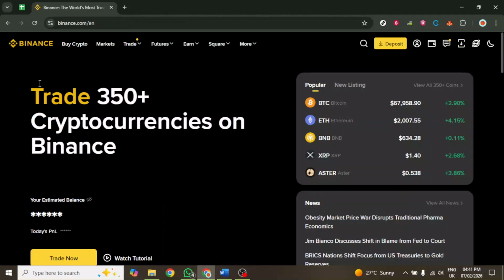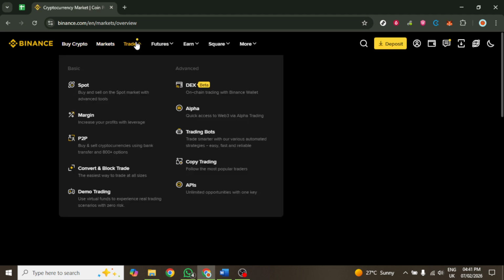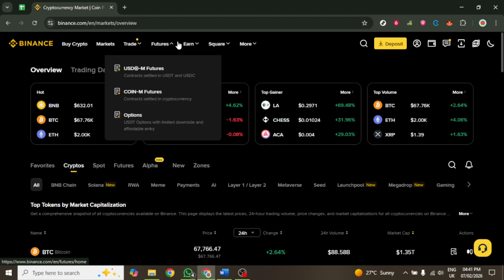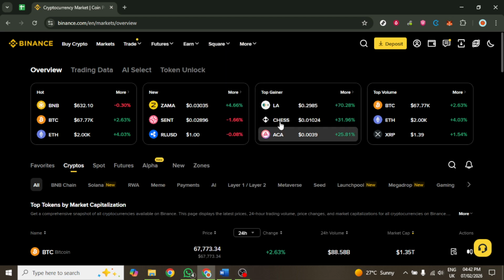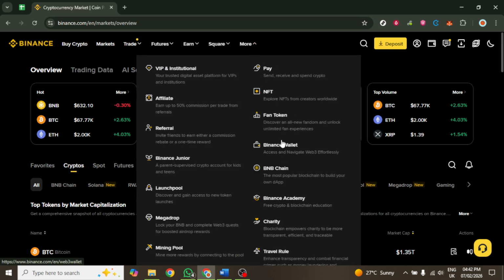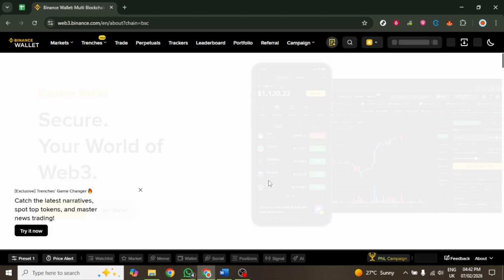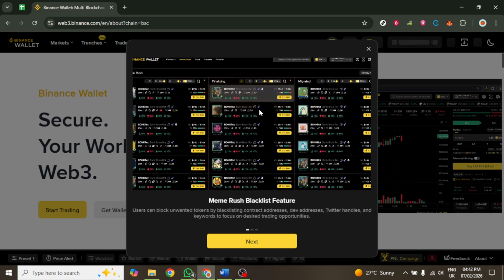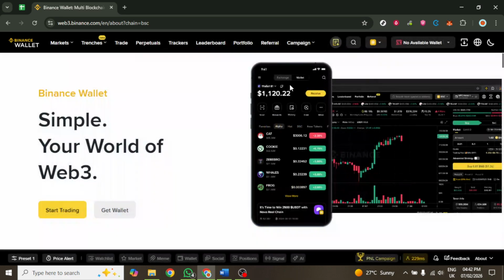How to create Binance wallet account [FULL GUIDE]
In todays video we cover How to create Binance wallet account